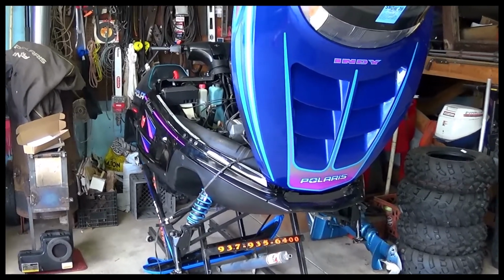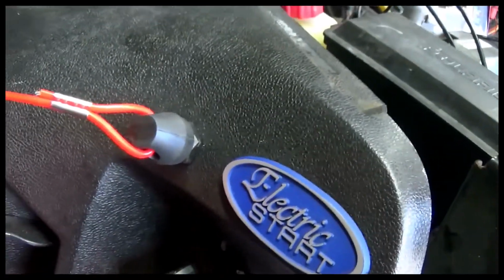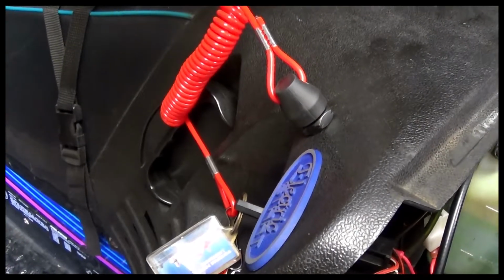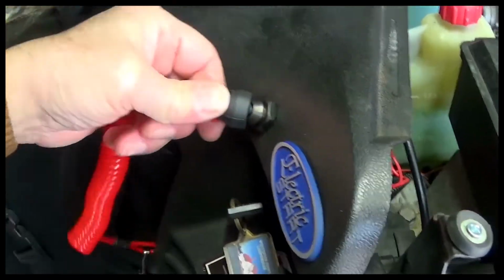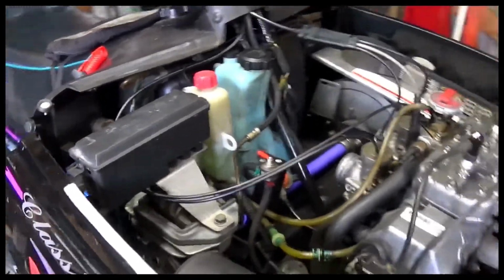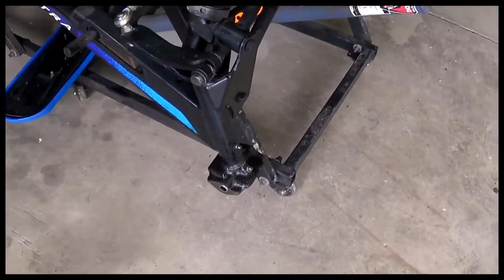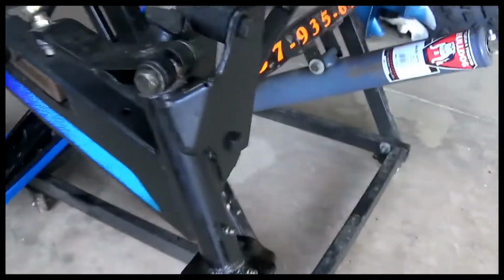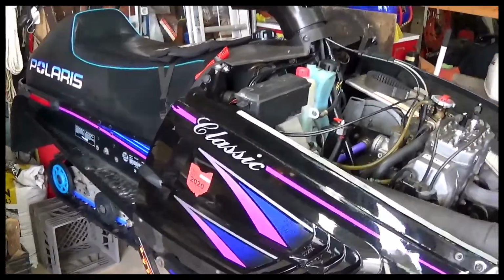Tether Installation on a 1996 Polaris Classic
Just an instructional video of sorts to help anyone who has an early Polaris without a tether cutoff. Hope it helps someone.